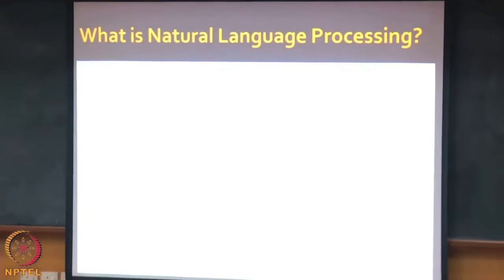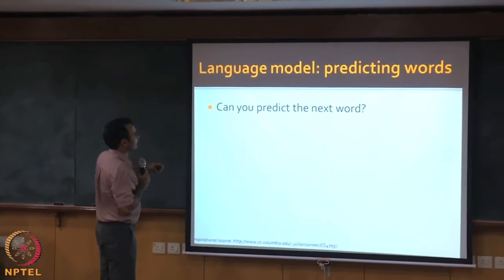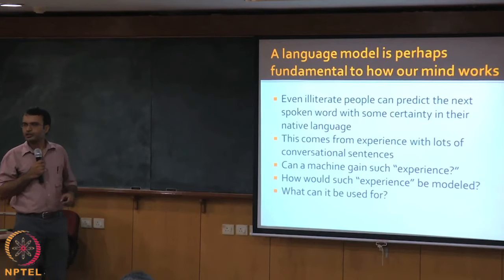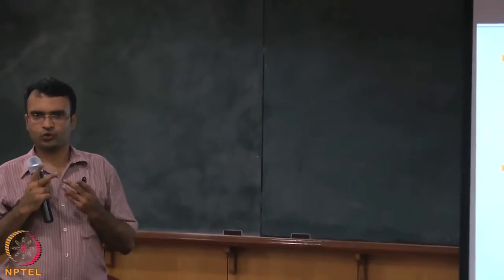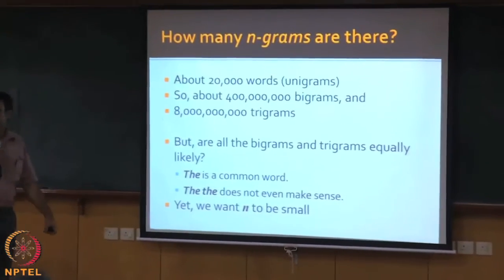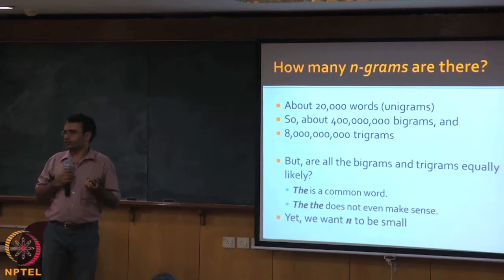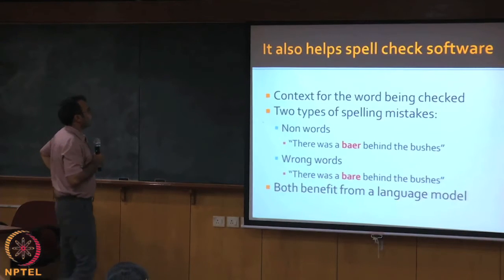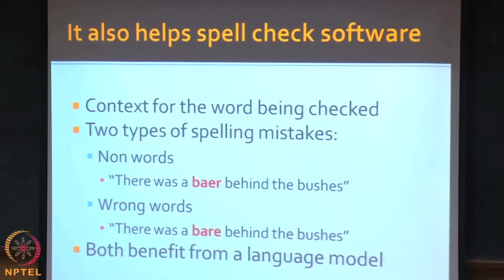Language, Computers and Applications